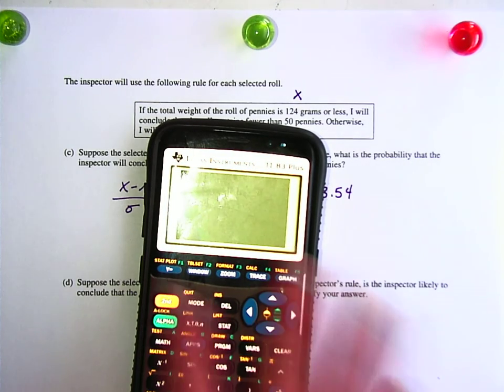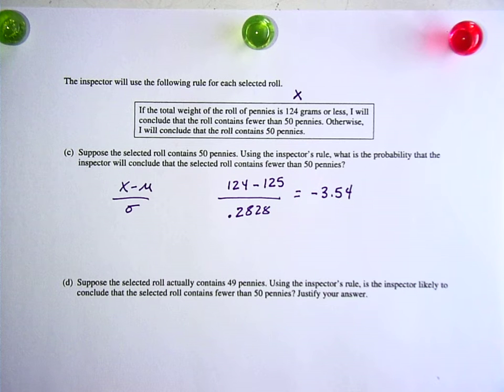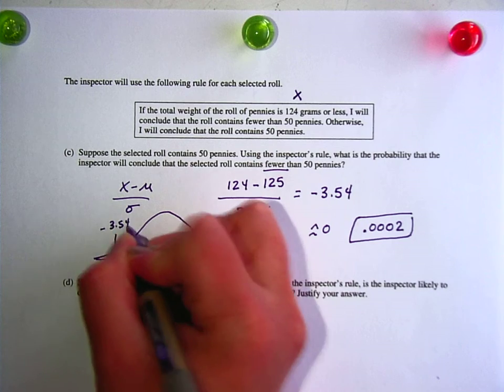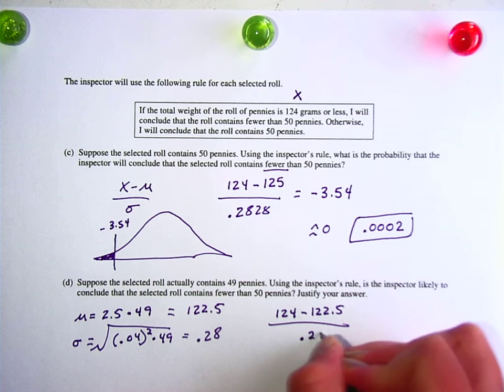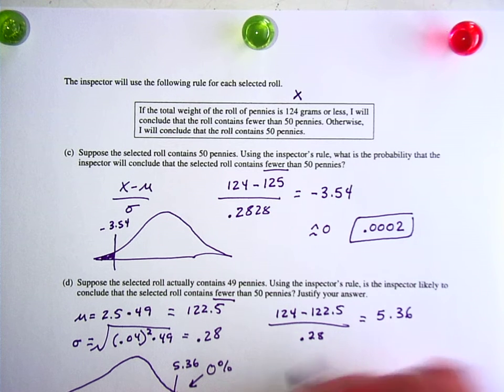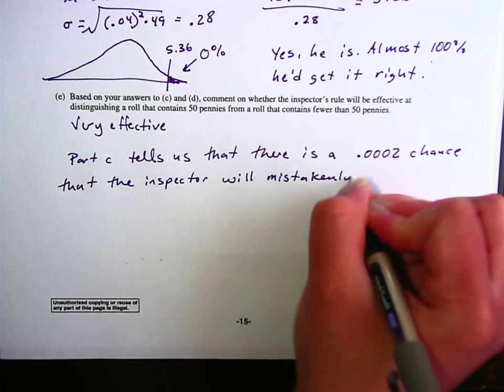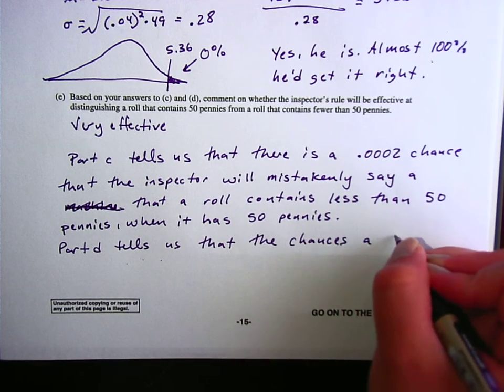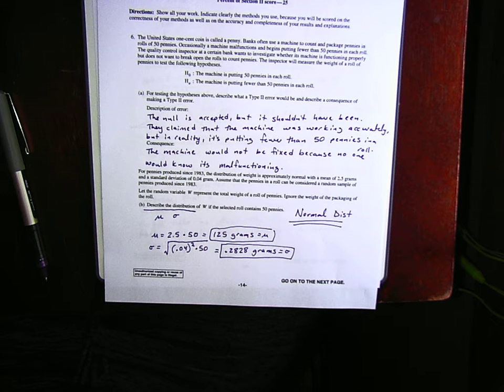5/21 Statistics (Part 2)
Free Response (Day 3)